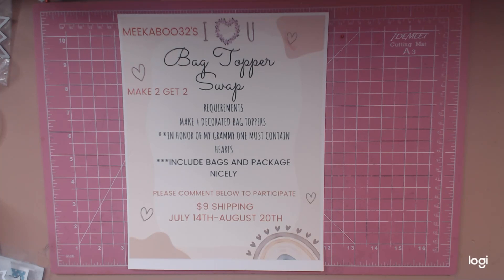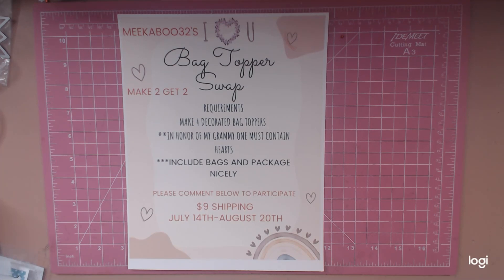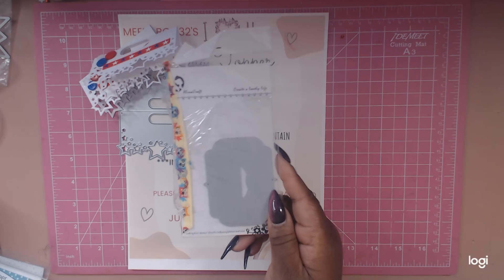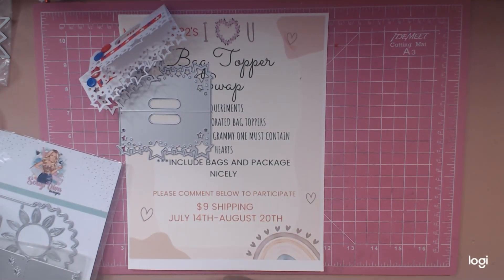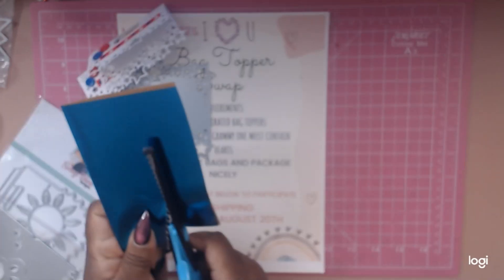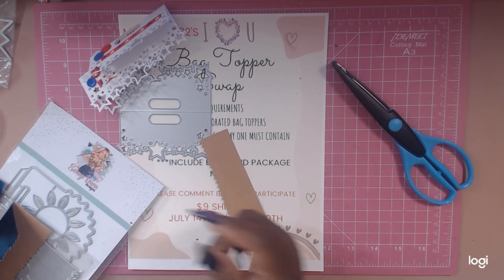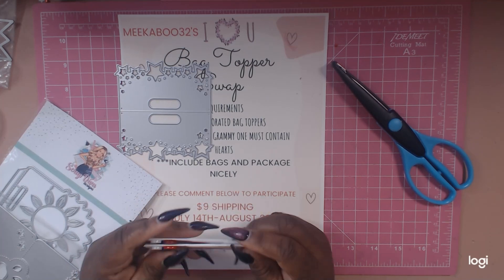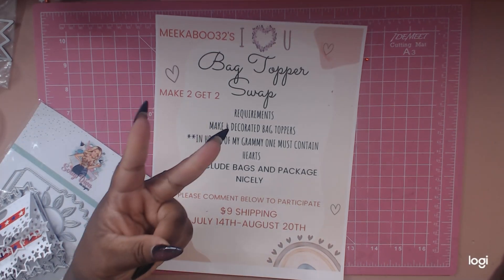New Swap! Bag Topper Swap (CLOSED) USA only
Bag Topper Swap
Hosted by Moi

Requirements
4 Decorated Bag Toppers ( one must contain hearts in decoration)
Please incl Bags and pkg nicely
$9 s/h

Hope you can join!!
7/14-8/20

This  video is intended for viewers 18 and over